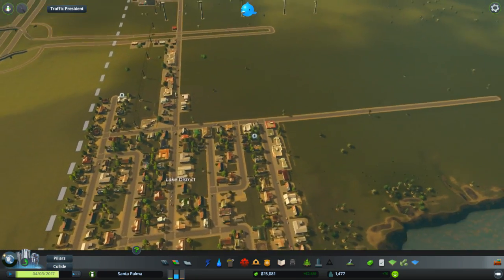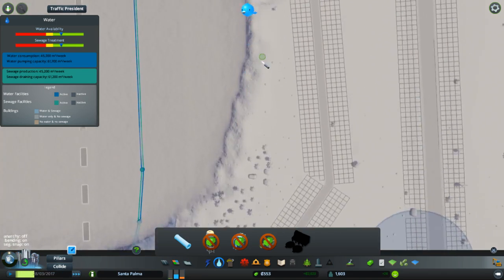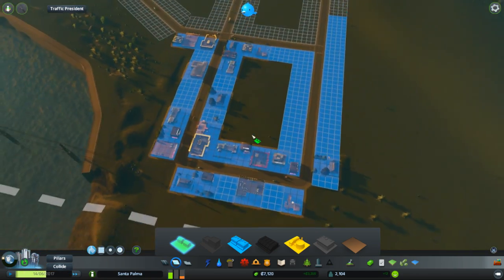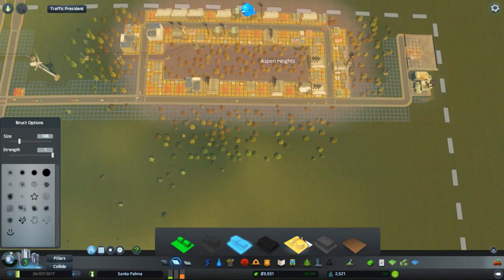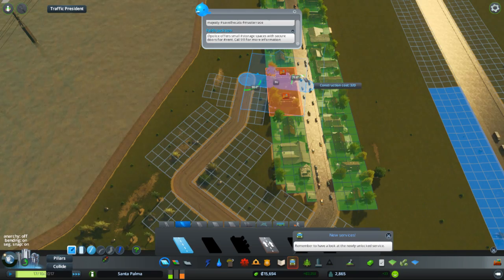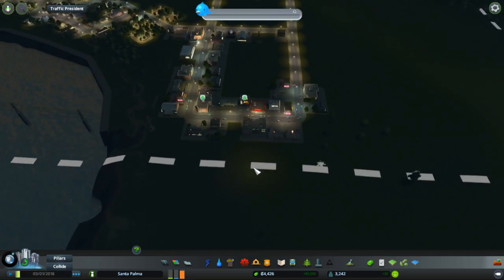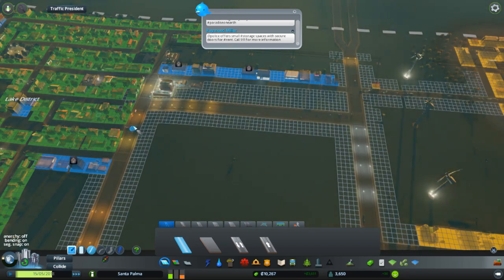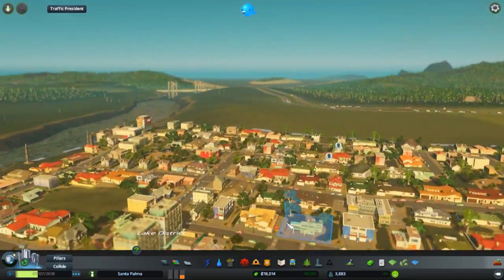Let's Play Cities Skylines - [P2] - Beautiful Waterfront Neighbourhoods!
Welcome to my Cities skylines Let's play. Haven't played in awhile but I have been itching to get my hands back on a city builder. So join me in making the best city ever!

Playlist here!